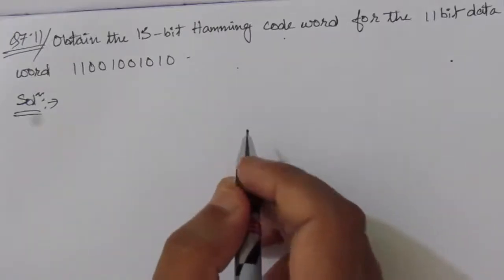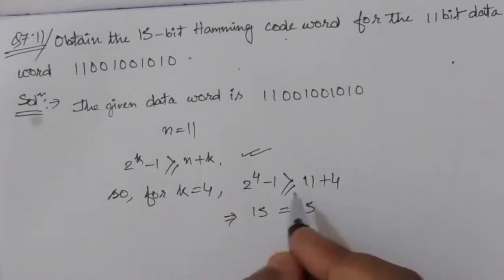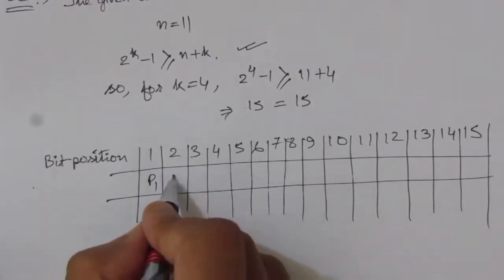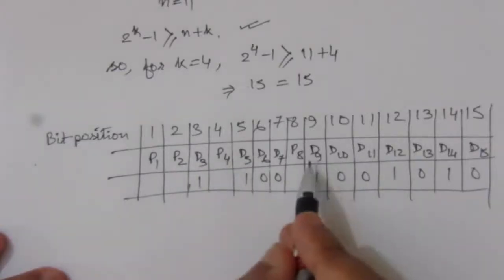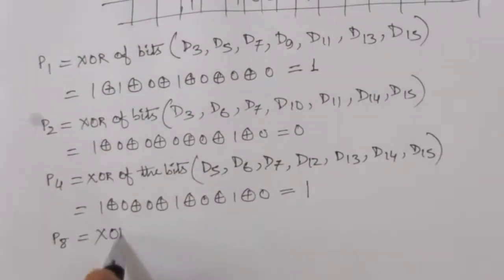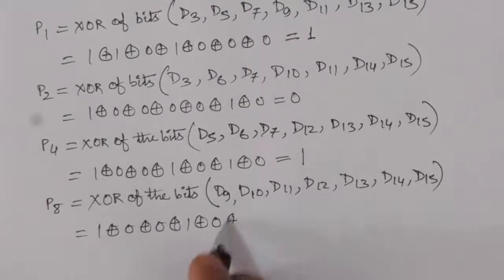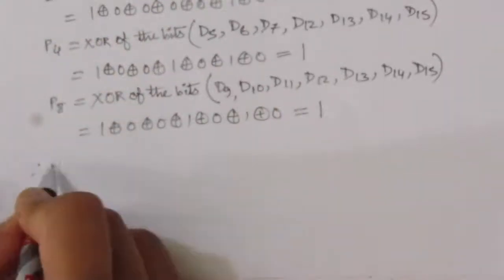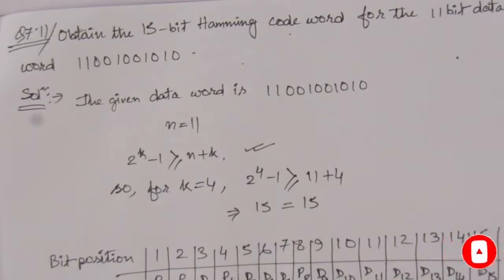Q. 7.11: Obtain the 15‐bit Hamming code word for the 11‐bit data word 11001001010.